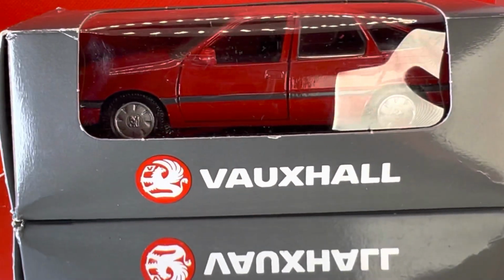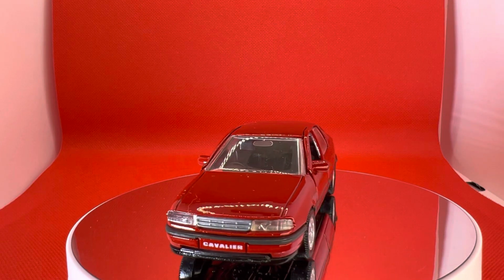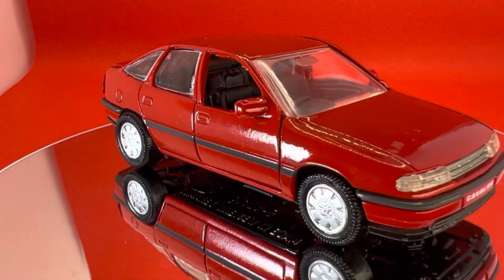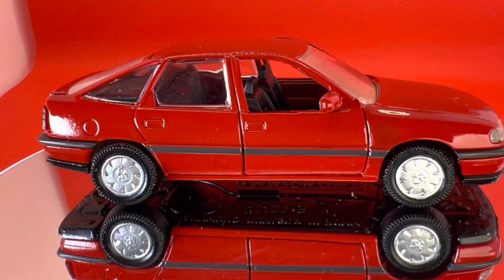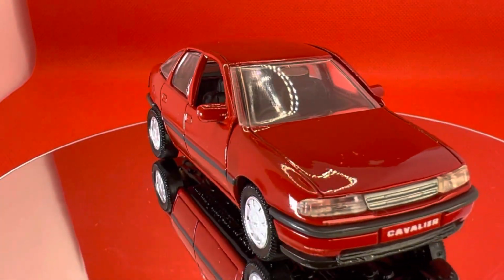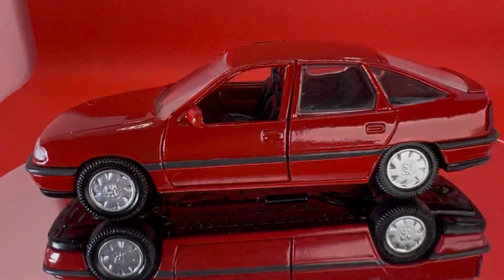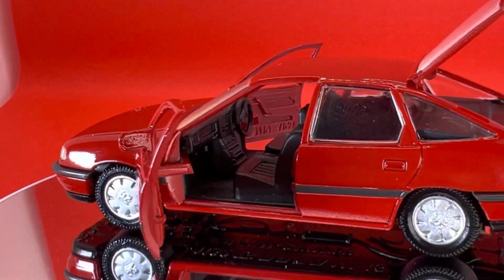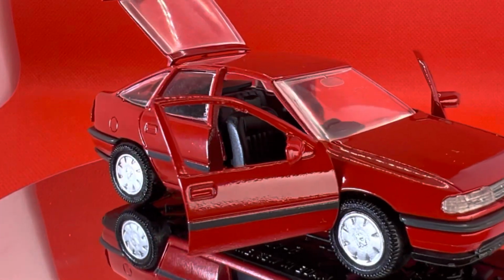1992 Vauxhall Cavalier MKIII, My First Car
1992 Vauxhall Cavalier MKIII, My First Car

If you would like to become a member, follow the link